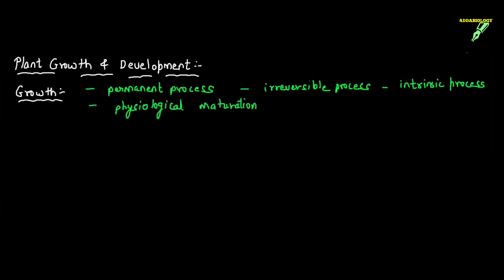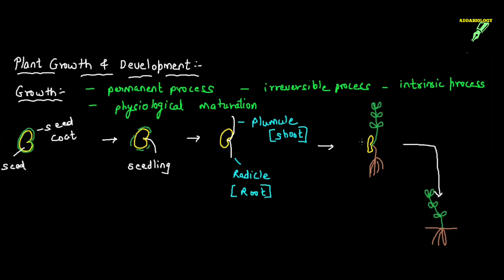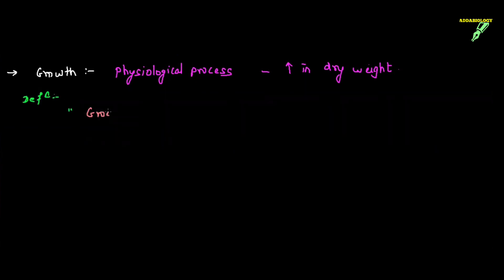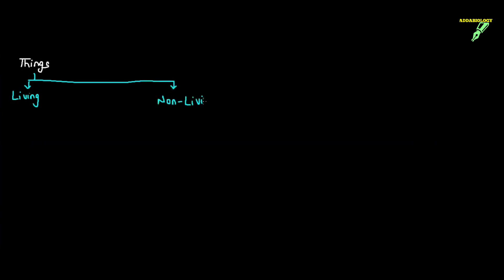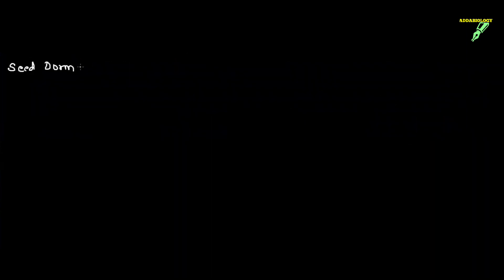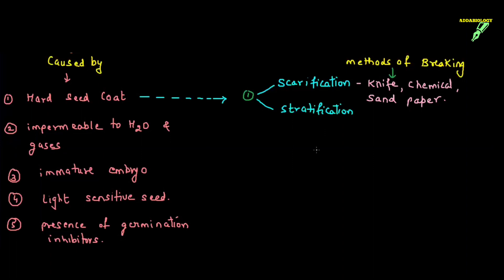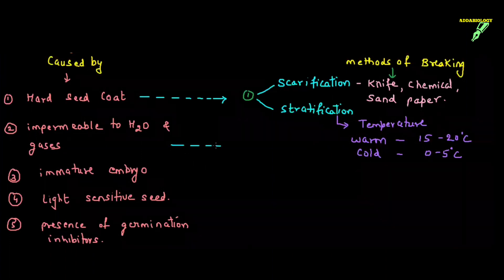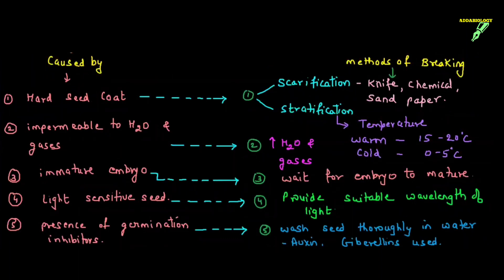Plant Growth and Development Lecture 1 Class 11(Easy Way)